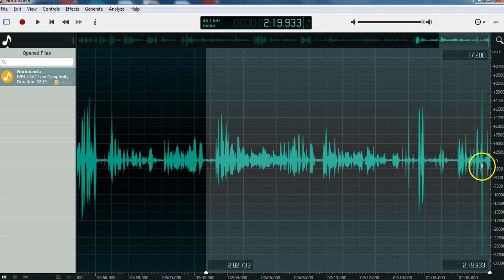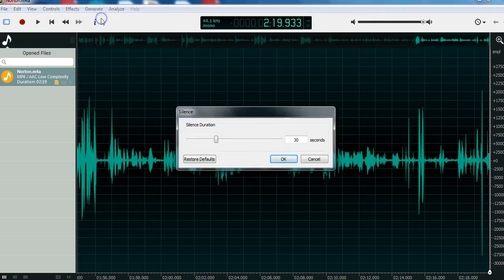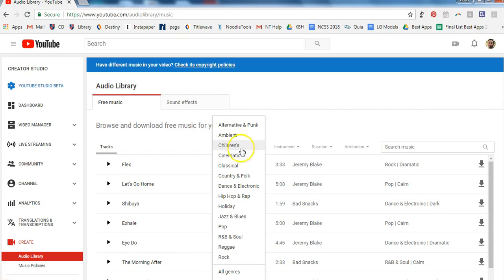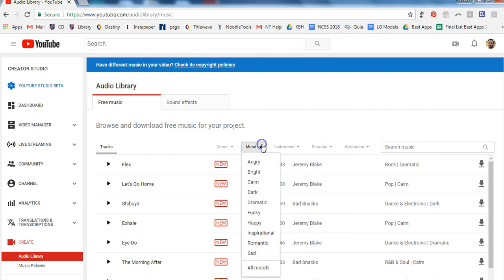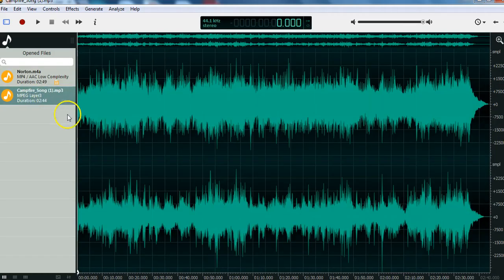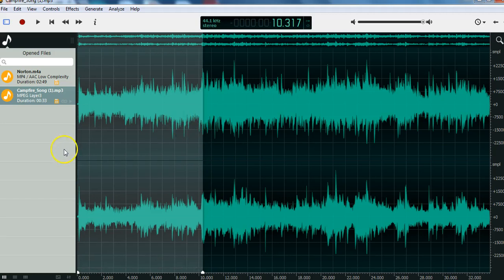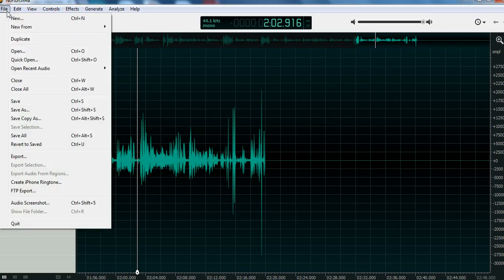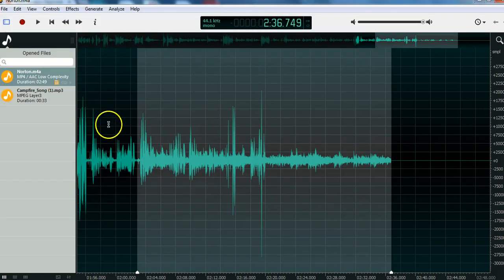Ocenaudio Tutorial 2: Adding Bumper Music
Generating silence. Fading in and out. Pasting music over dialogue.